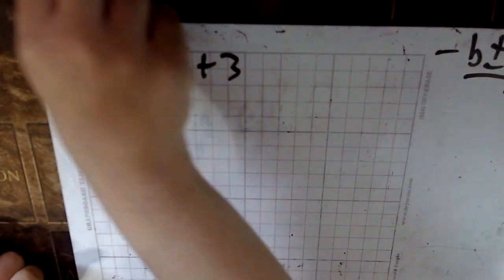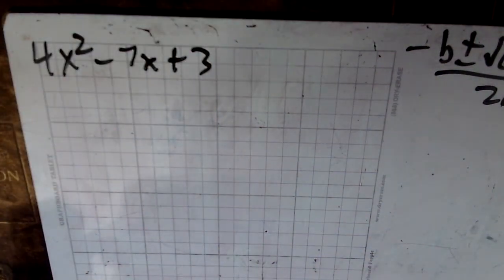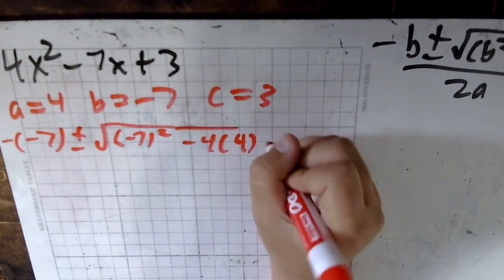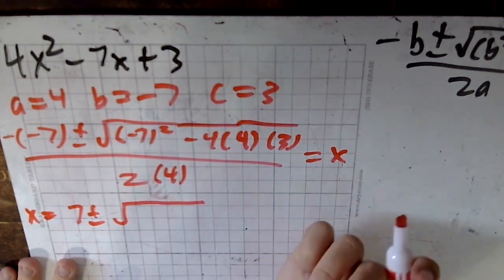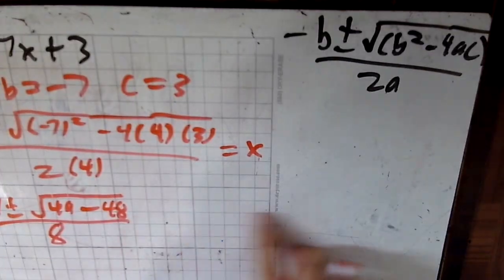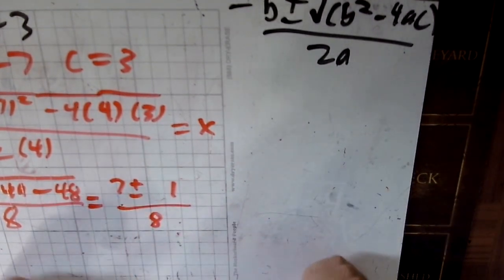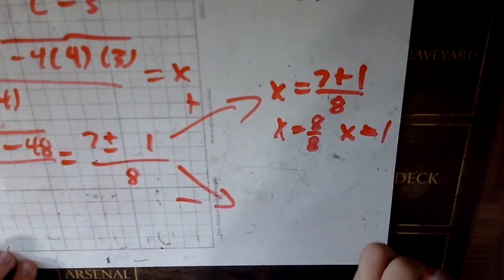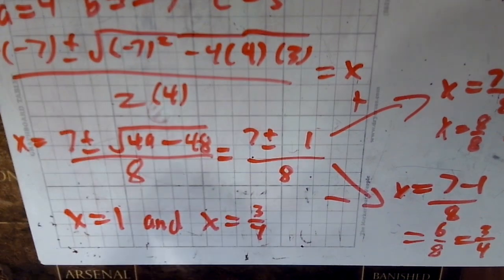Quadratic Formula Example